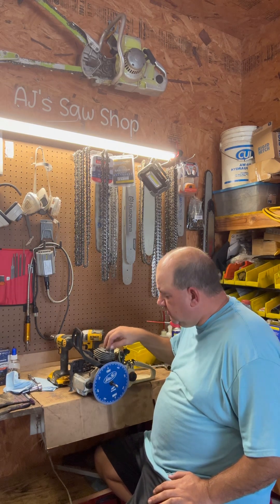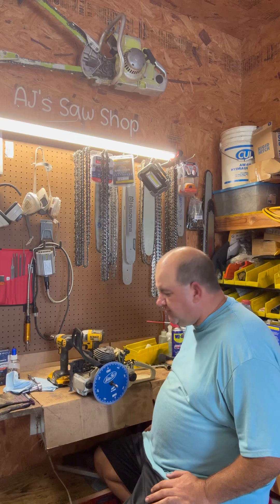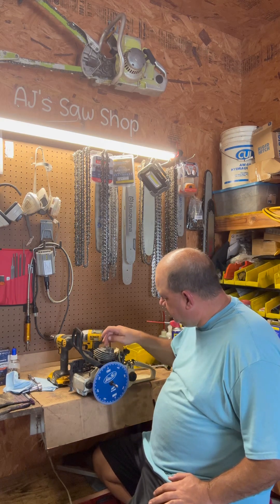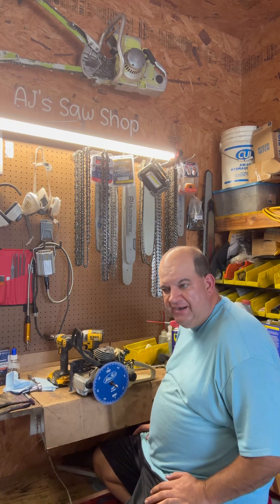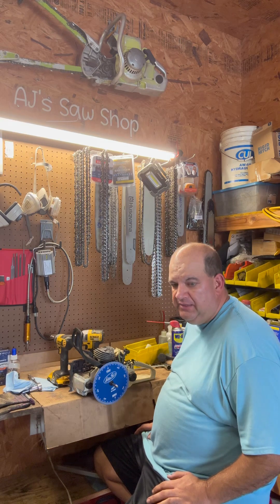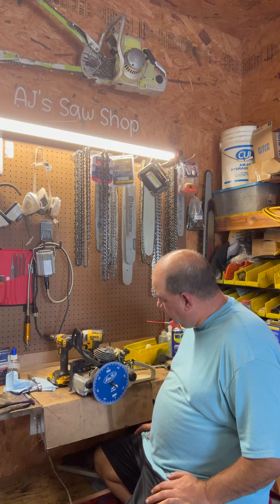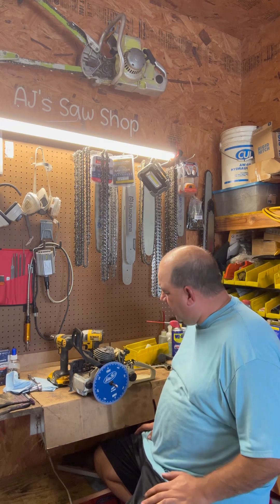Stihl 026 Chainsaw Build - Timing Numbers and Porting Plans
Timing numbers and porting plans for the Stihl 026.